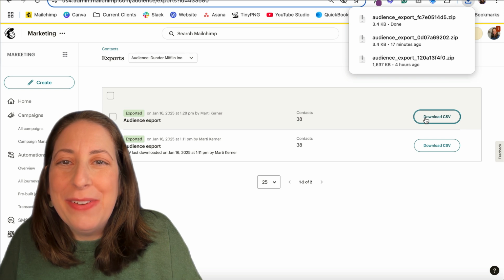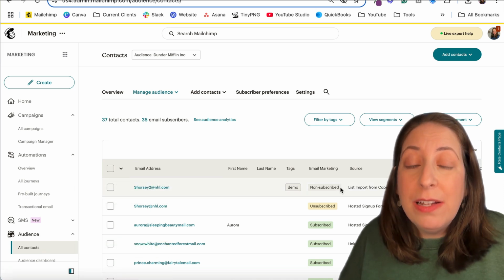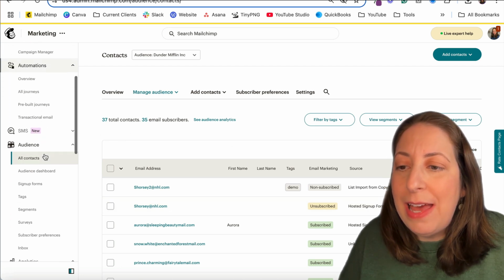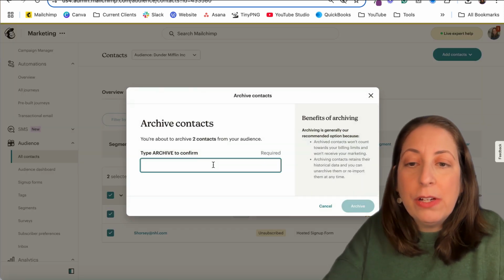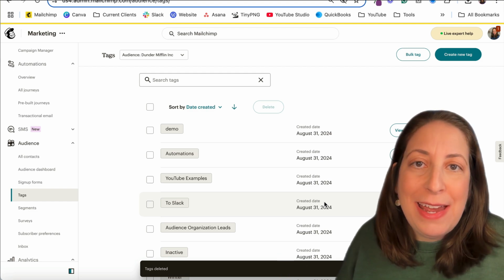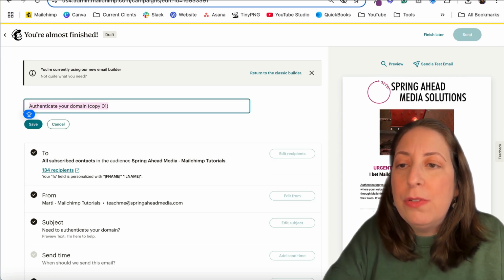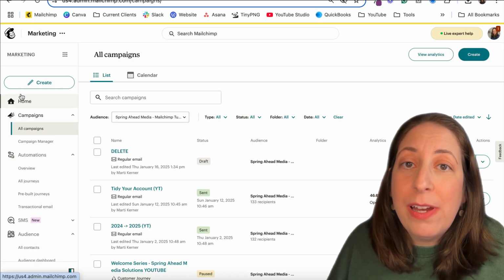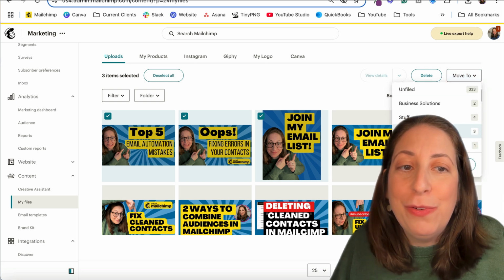Is Your Mailchimp a Mess? 4 Easy Ways to Get Organized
Is your Mailchimp account feeling cluttered? In this video, I’ll show you how to clean up your account and make it more efficient, so you can work faster and stay organized.

We’ll cover practical steps like:
✅ Archiving unsubscribed contacts to keep your audience list tidy
✅ Removing old or unused tags that are no longer helpful
✅ Deleting outdated email drafts you’ll never send
✅ Organizing your images so you don’t waste time scrolling through a messy content studio

Whether you’ve been using Mailchimp for years or you’re just starting to build your email marketing workflow, these tips will help you streamline your account and stay focused on what really matters—creating great emails and growing your audience.